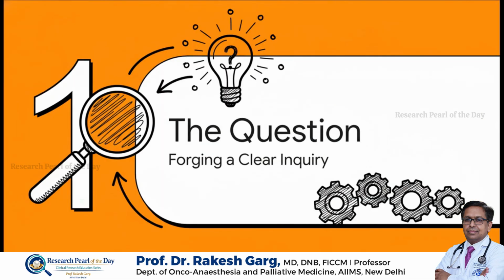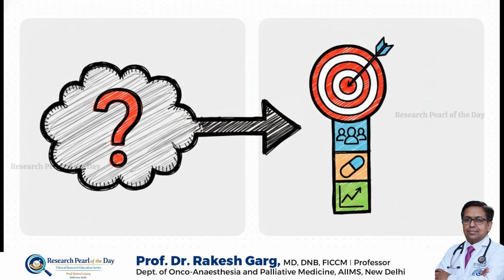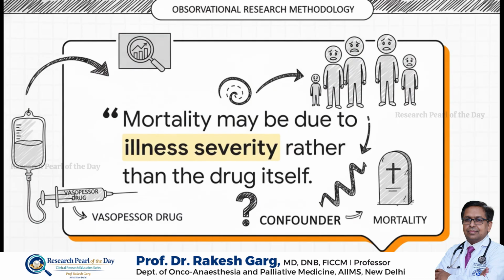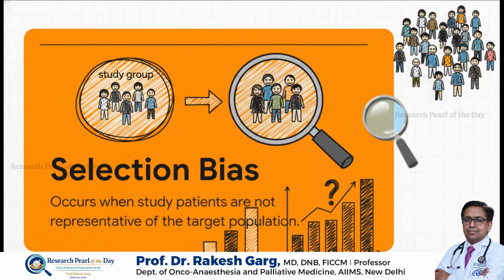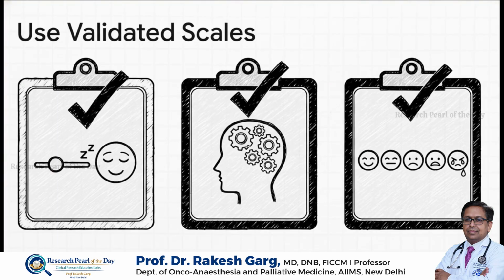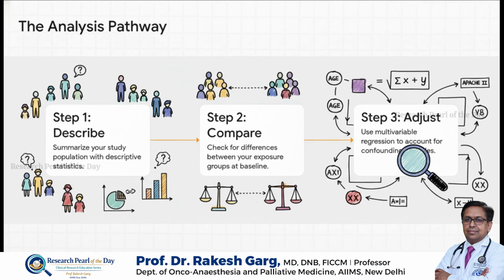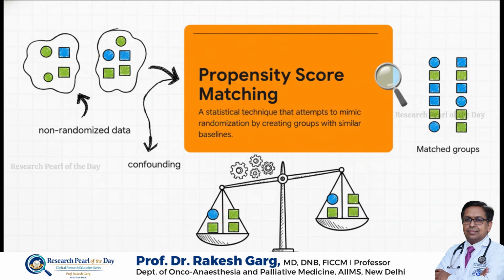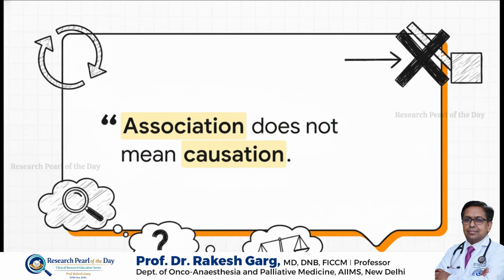Understand Observational Studies from Prof Rakesh Garg